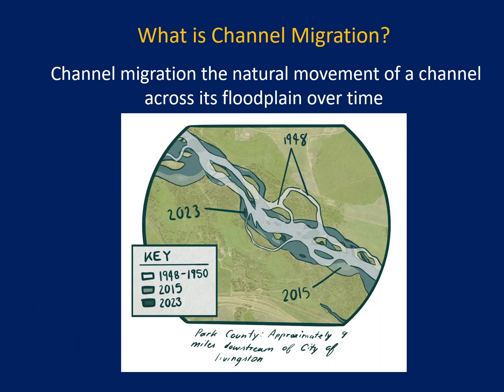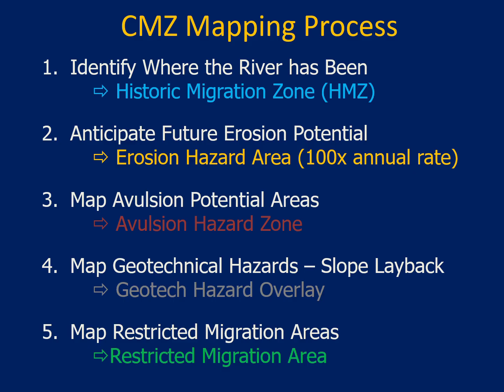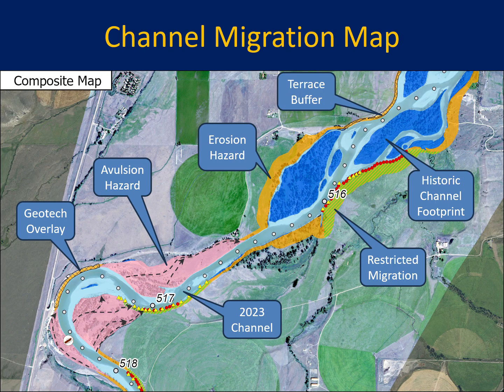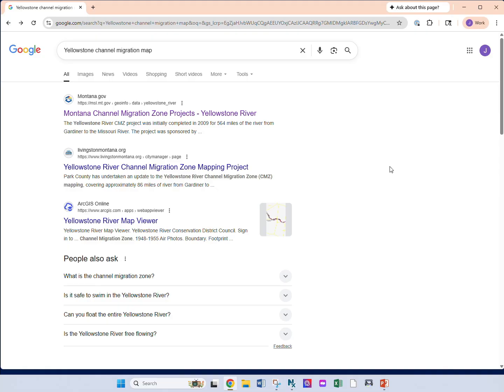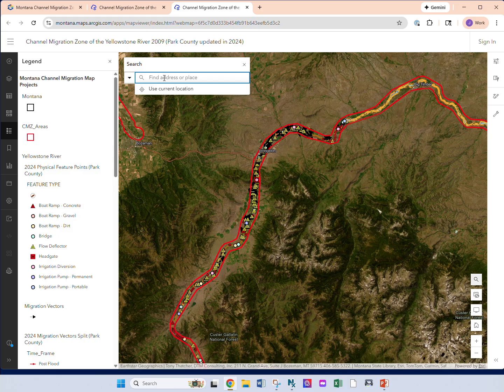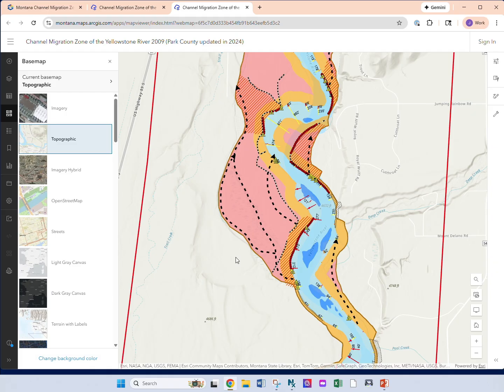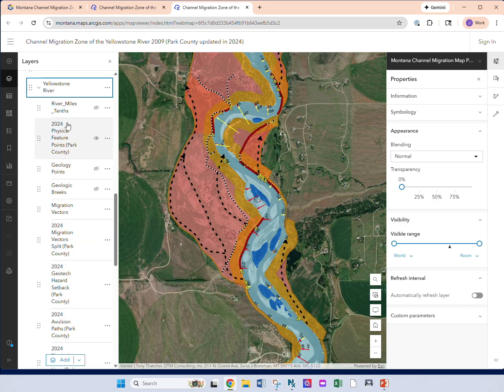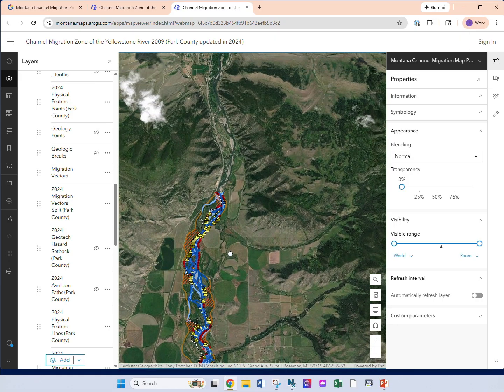Channel Migration Zone Tutorial - Part II